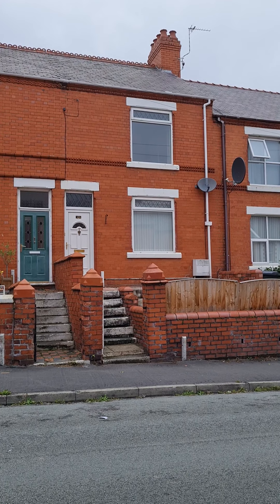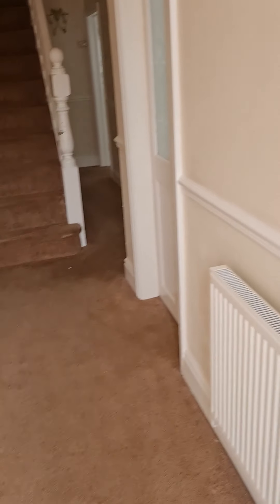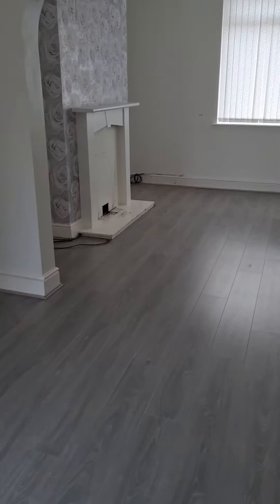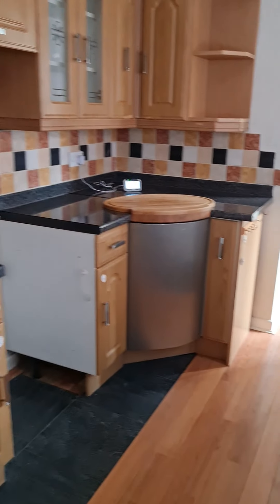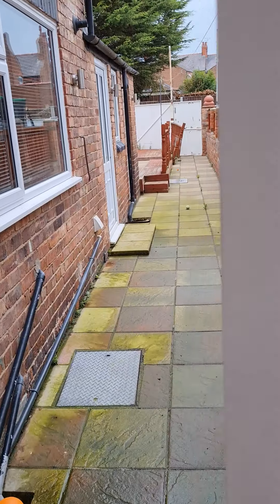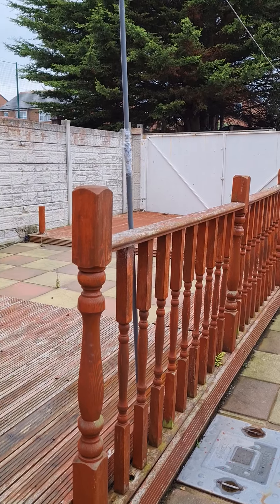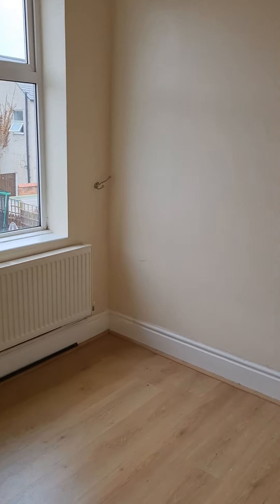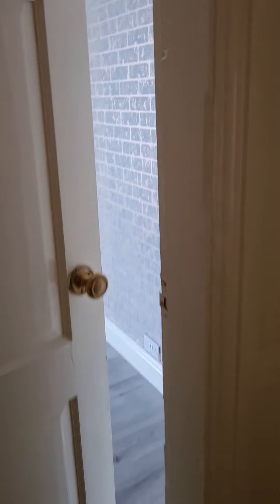Dee Road, Connah's Quay